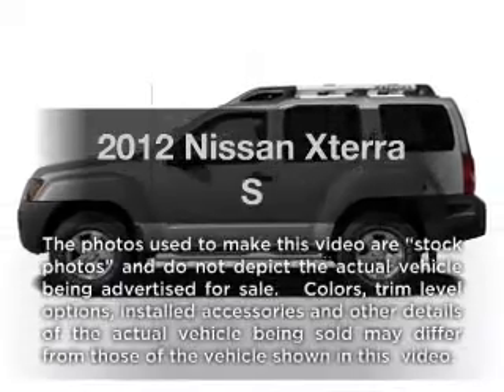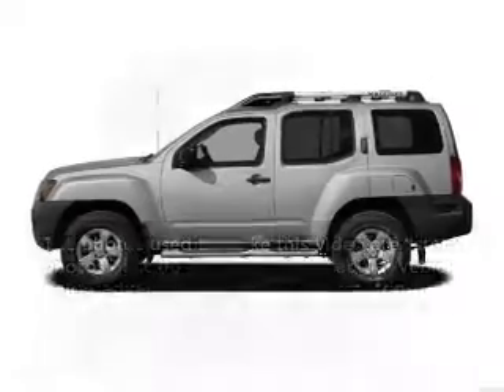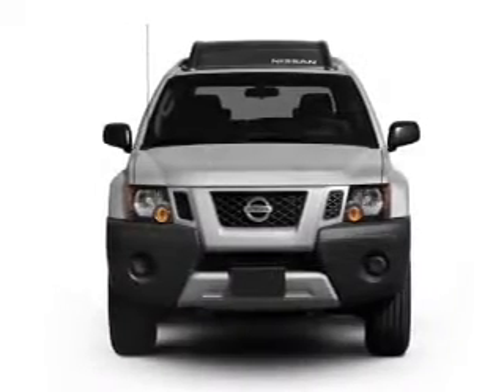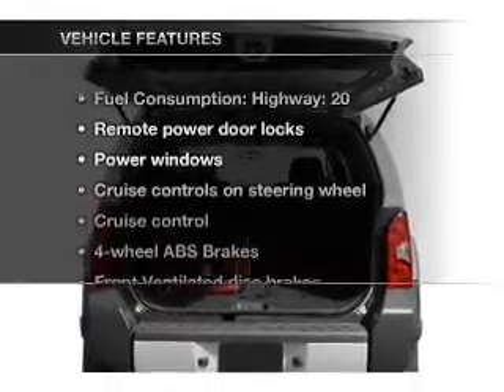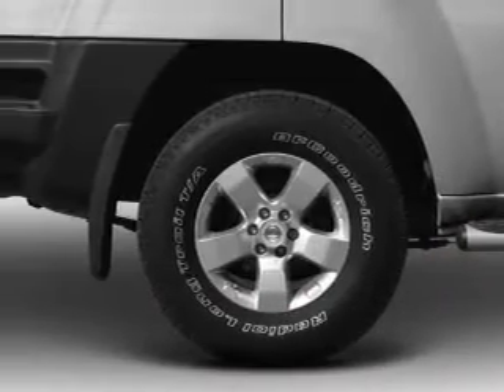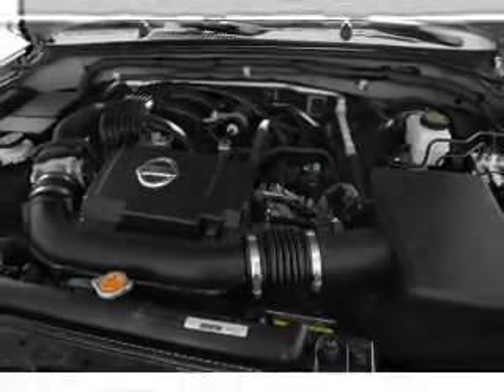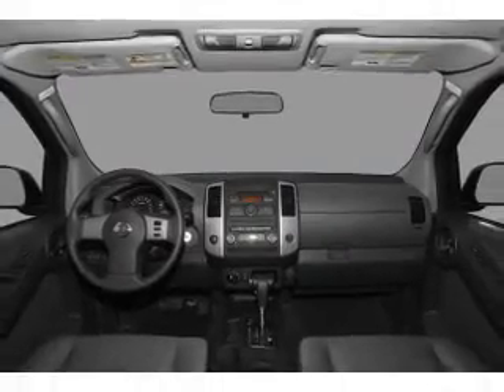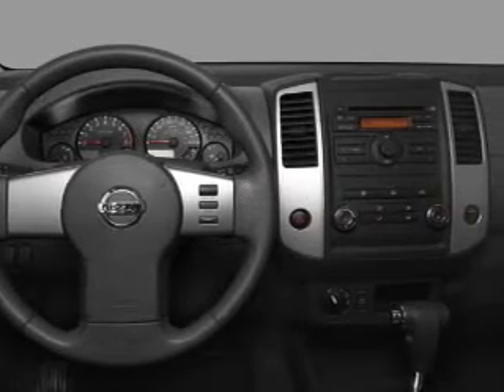2012 Nissan Xterra - Crystal Lake IL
Year: 2012
Make: Nissan
Model: Xterra
Trim: S
Engine: 4.0 liter 6 cylinder 24 valve
Transmission: 5-Speed Automatic
Color: Lava Red Pearl
Mileage: 0
Address:
5656 Northwest Hwy